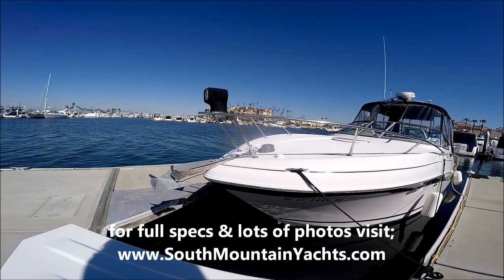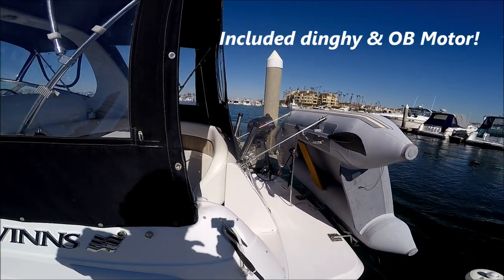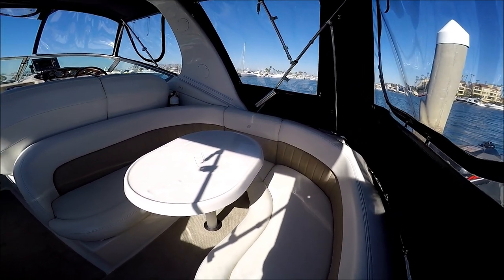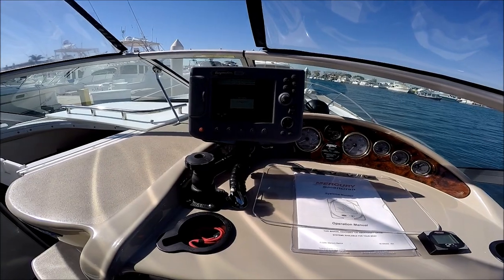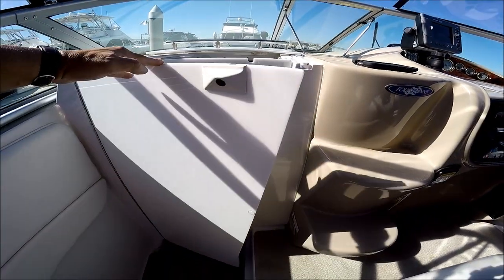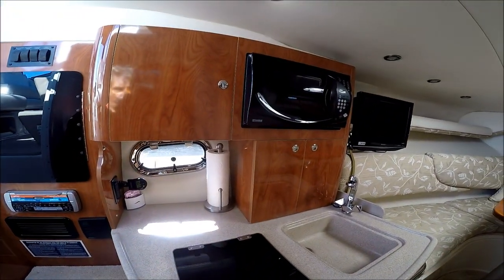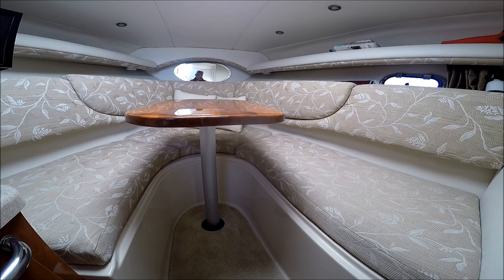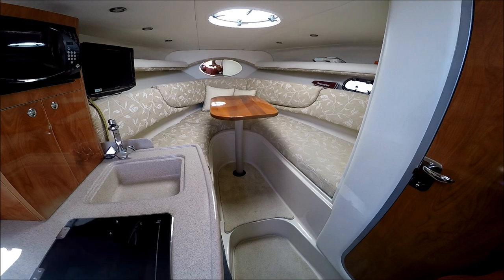Four Winns 268 Vista "On the Water & Walk Thru" by South Mountain Yachts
Do you want a turn key, well maintained cruiser? Then check out this 2005 Four Winns 268 Vista cruiser. We start out with some "on the water" video showing off all sides of this vessel.
 Once in the slip, we do a walkabout tour starting at the bow, down the port side to the transom. We board the boat viewing the cockpit seating which converts to a large sunpad.The upholstery is in  "like new" condition along with new cockpit carpeting. At the helm we can appreciate the bi-level dash with the easy to read gauges. Helm upgrades include a Raymarine C-70 Radar unit, a GPS and a VHF Radio. There is also a Mercruiser "Smartcraft" System to monitor the engine.
After getting the bird's eye view of the deck, we proceed to the cabin. Four Winns does an excellent job with the fit and finish and uses upgraded fabrics. Of note is the finished deck with removeable carpet,  laminate galley with a finished faux granite countertop, fully vinyl headliner and plush upholstery. The cabin has shore side air conditioning and for power there are 3 AGM batteries with an 1800 Watt inverter.
This vessel is "Catalina Ready" with the  camper back gives extra room to enjoy the boat. Along with a great boat, there is a complete record of all maintenance since new on this vessel. Now that's pride of Ownership!
For complete specs, lots of photos and current inventory be sure and check out all of our YouTube videos.
If you like this and our other boat videos, how about a "Thumbs UP"? Thanks and Happy Boating!